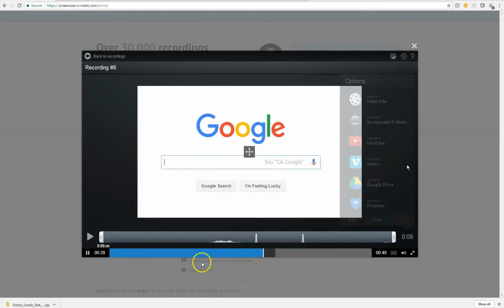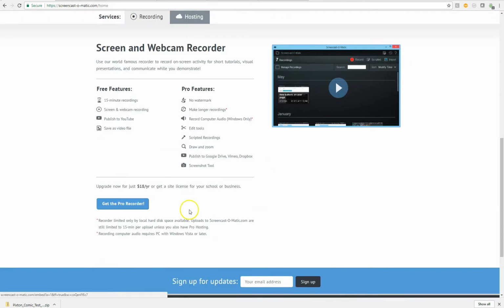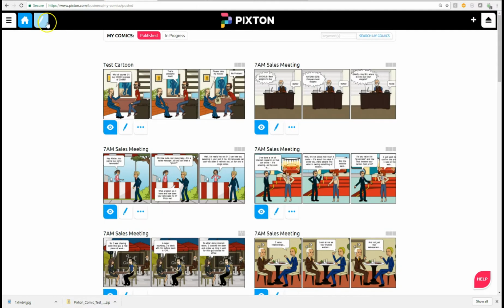5 Sales Tools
Sales Tools! We love 'em - some of us even sell them. But wouldn't it be nice to take a look at some apps that have NOTHING to do with CRM, Data Entry or anything we traditionally call a "sales tool?" In this 8 minutes and 51 seconds video, I present FIVE tools I used DAILY to craft messages that I can deliver to prospects over multiple channels. No data entry required!